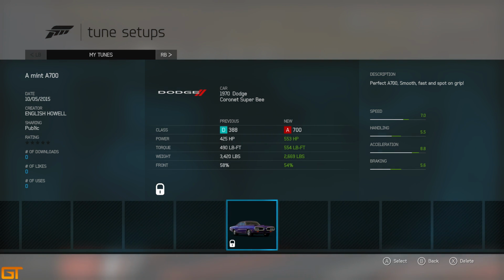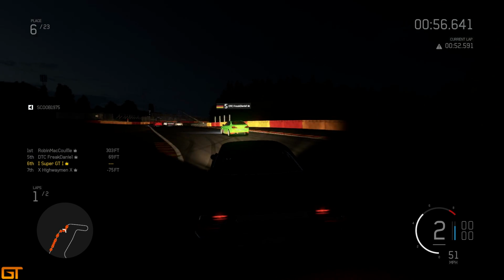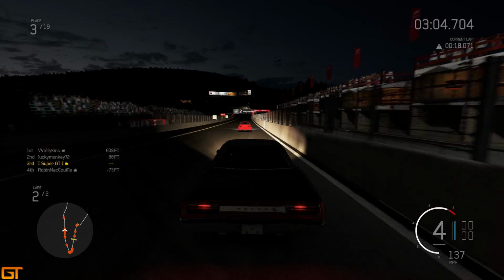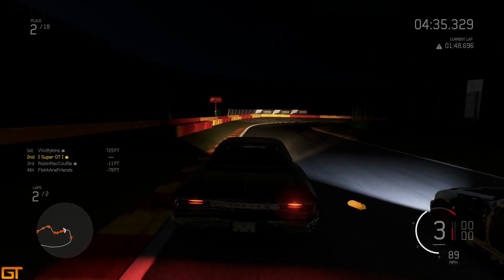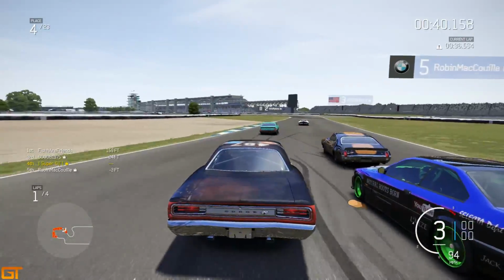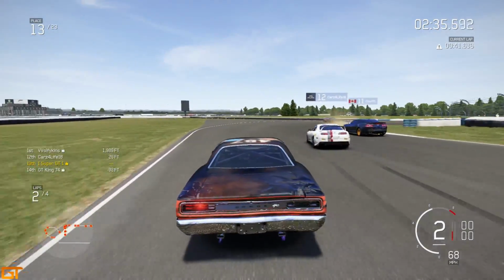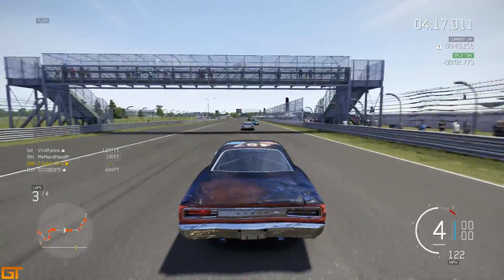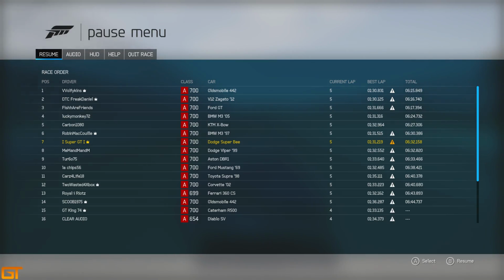Forza 6 DODGE SUPER BEE | TUNE & TEST!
Today we drive the Dodge Super Bee in A class and see how good it is online!

The best cars to use for each track and class (Forza 6):
My Setup:

PC:
►Case: NZXT Source 340
►Processor: Intel i5 4690k
►RAM: 8GB DDR3 HyperX Fury
►Motherboard: Z97-HD3 DDR3
►Graphics: AMD R9 380
►Fan: Corsair Hydro SS
►HD: Seagate 2TB Sata-III
►SSD: Samsung 120GB Sata-III
►Monitors: BenQ 22" LED (x2)

I use the controller for Forza 6.

Add my gamertag on iRacing!
►My XBL Gamertag: Steve Alvarez Brown

►My Steam Username: SteveAlvarez

Outro Song
PANTyRAID – With You